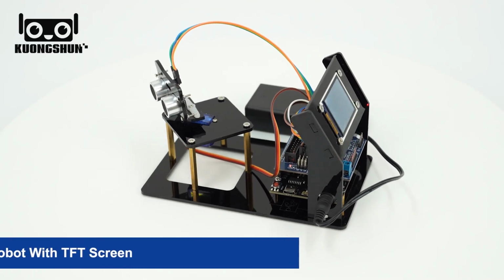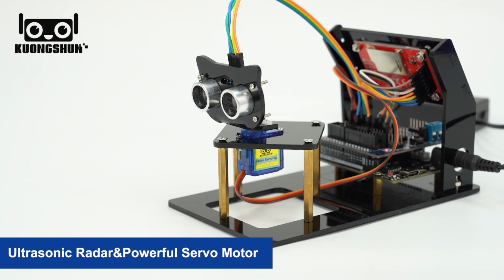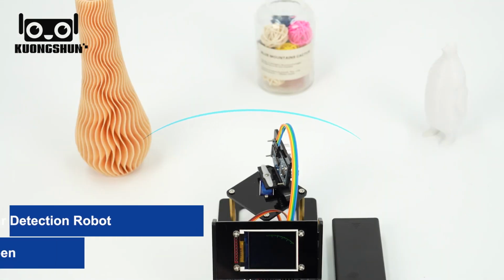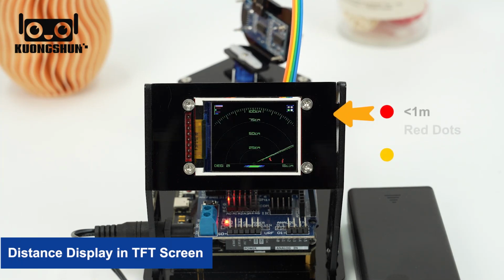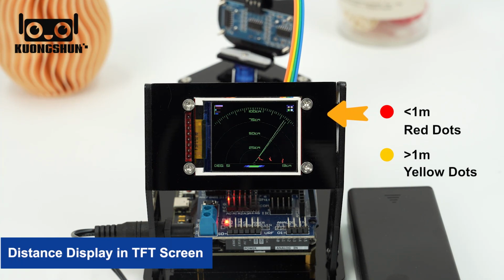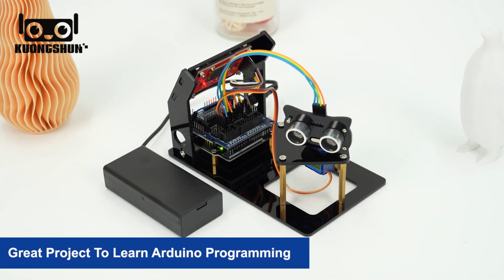KUONGSHUN AE320 Simulation Ultrasonic Radar Sensor Module for Arduino DIY Kit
Video Description:

Experience the future of object detection and distance measurement with our latest innovation - the Arduino Radar Simulation Kit! Unlock a world of possibilities as you delve into the realm of robotics and sensing technology.

Principle:

Utilizing the servo motor's 180-degree scanning range and the ultrasonic sensor's distance measurement capability, Arduino Radar Simulation Kit offers unparalleled precision in target detection. Targets within a 1-meter range are represented by red dots, while those beyond are shown as yellow dots on the TFT display. This intuitive visual feedback allows users to grasp distance information effortlessly.

Key Functions:

Distance Measurement: Accurately measures the distance between objects and the sensor, facilitating obstacle detection and distance measurement.
Direction Sensing: Control the sensor's orientation via the servo motor to obtain approximate directional positions of objects in space.
Real-Time Tracking: Continuously rotates the sensor, capturing distance data for real-time tracking of objects' positions and distance changes.
Specification:

Controller: Arduino
Power Supply Voltage: 7-12V (external power supply) or 5V via USB interface
Scanning Range: 180 degrees
Measuring Range: 2-300cm
Screen: 1.8-inch SPI TFT
TFT Resolution: 128*160
Immerse yourself in the world of robotics and sensing technology with Arduino Radar Simulation Kit. Whether you're a hobbyist, student, or enthusiast, this kit offers endless opportunities for exploration and innovation.

Elevate your projects to the next level with Arduino Radar Simulation Kit - where imagination meets reality!